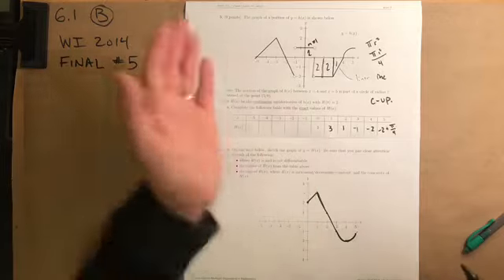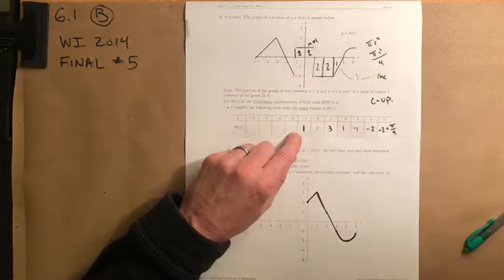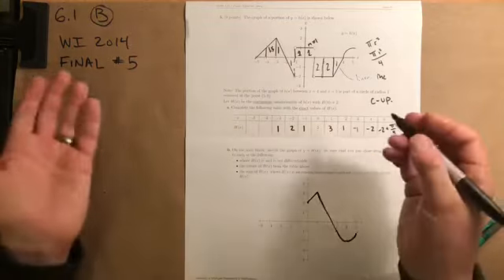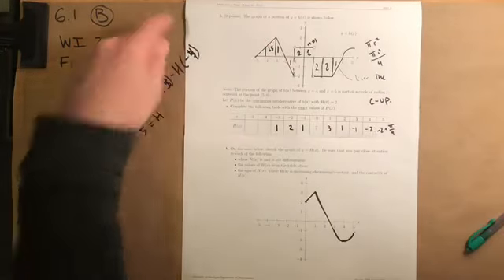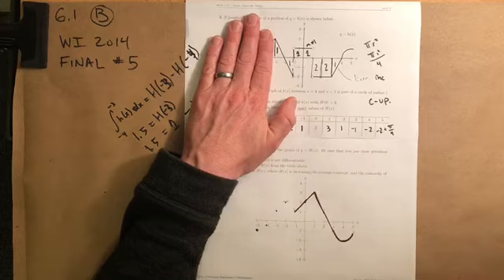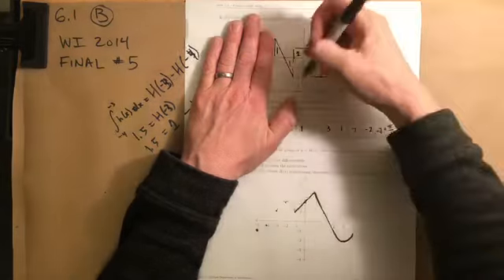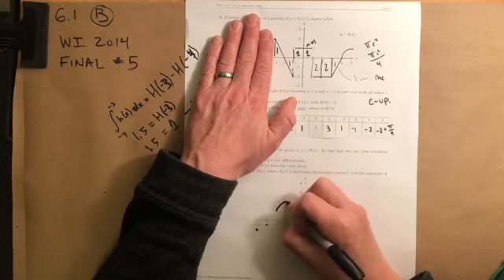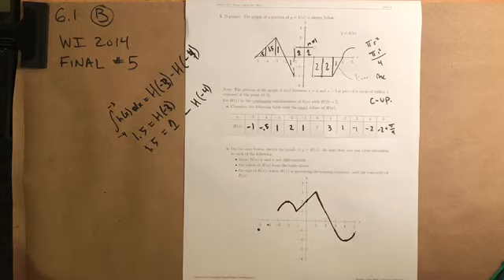6.1 B Wi2014 Final #5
A video on graphing anti-derivatives for calculus students.